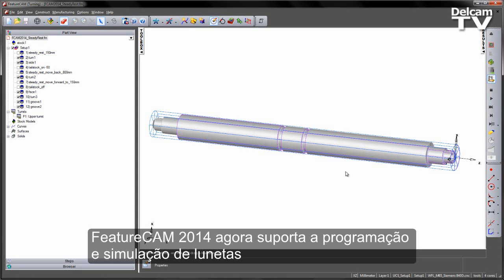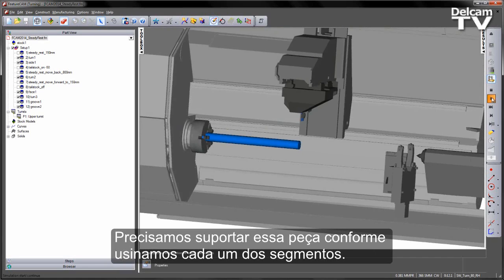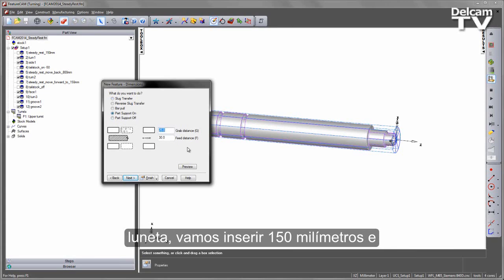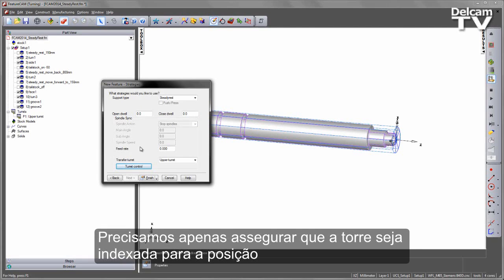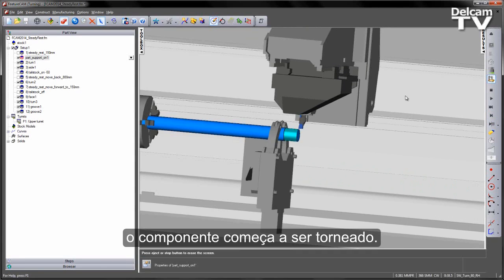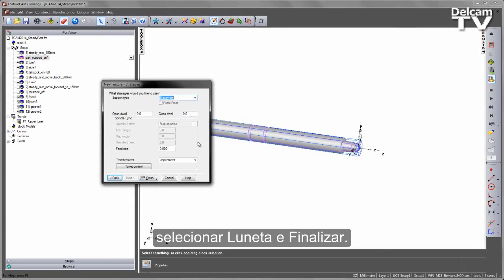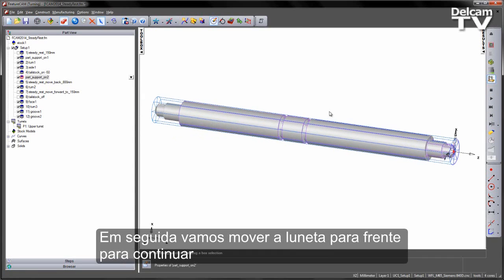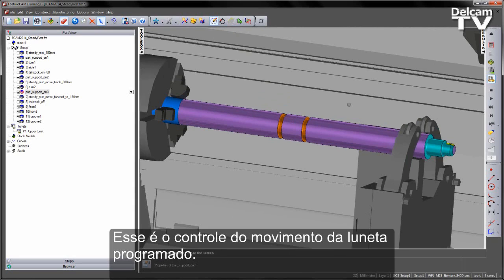Suporte a Luneta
Programe e simule lunetas